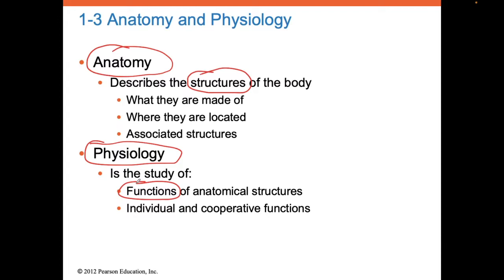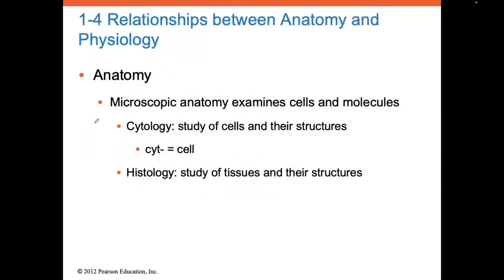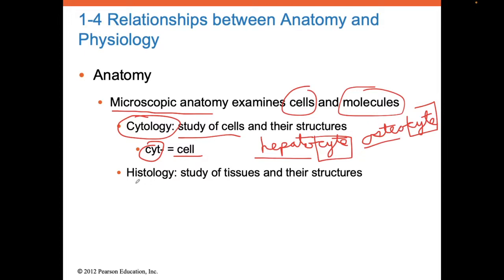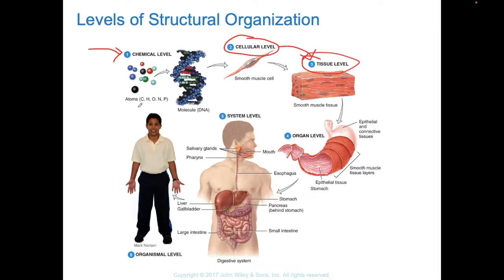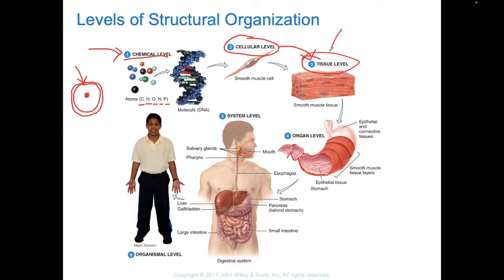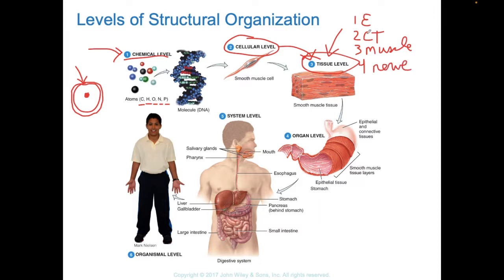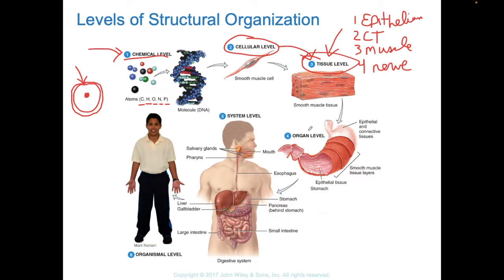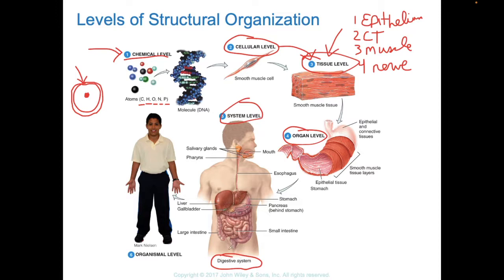Keiser A&P 1 Live Class Week 1 introduction